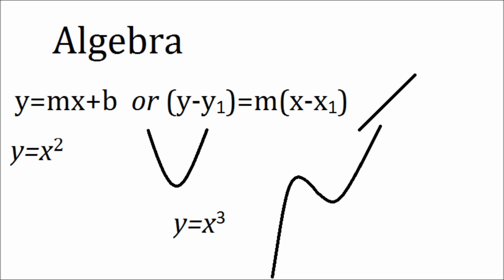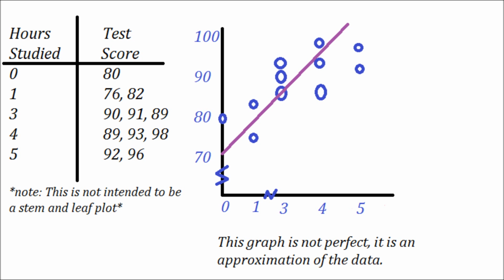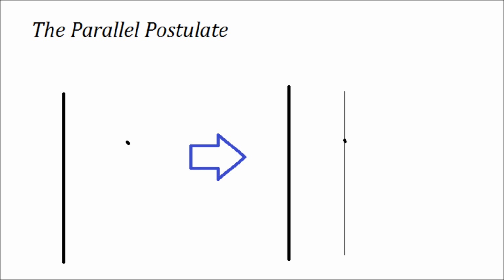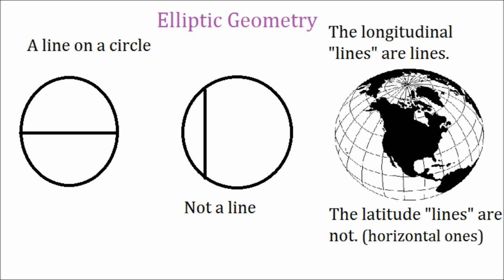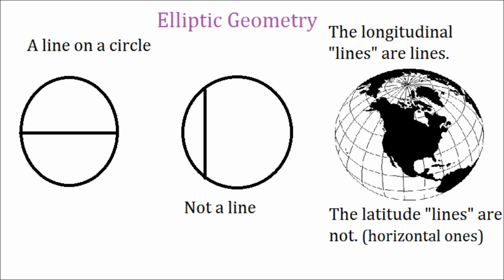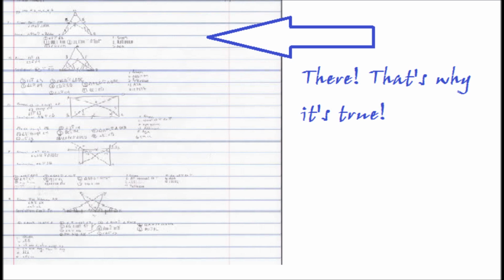The Big Ideas in High School Math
This is a pecha kucha I made for class which talks about some of the things covered in high school math and what those concepts have to do with the real world, and other types of math.